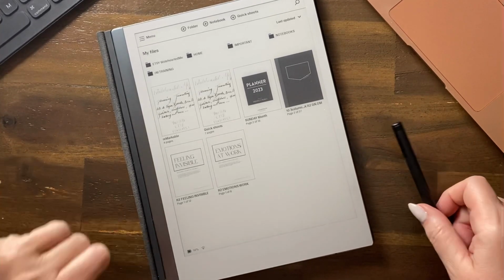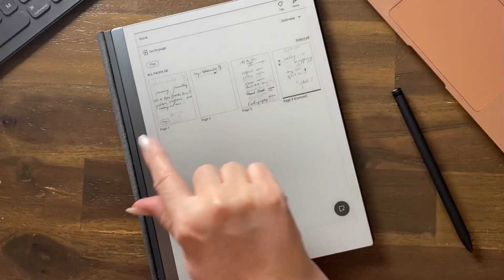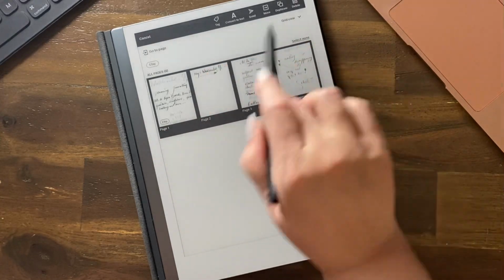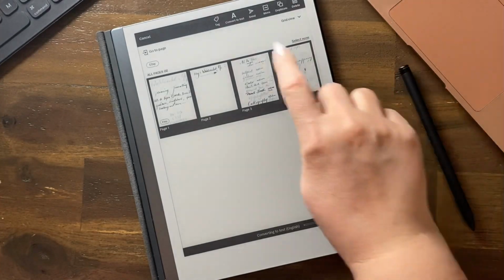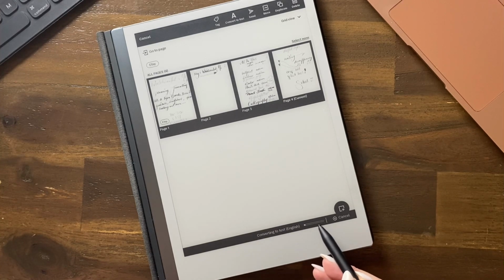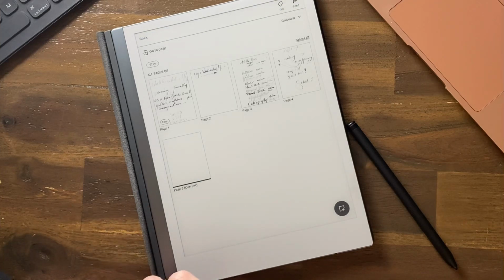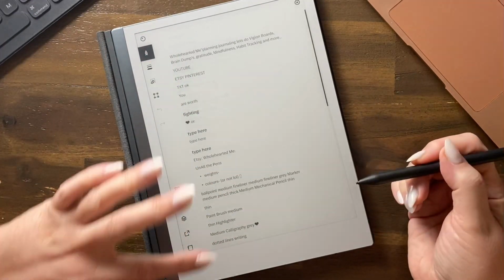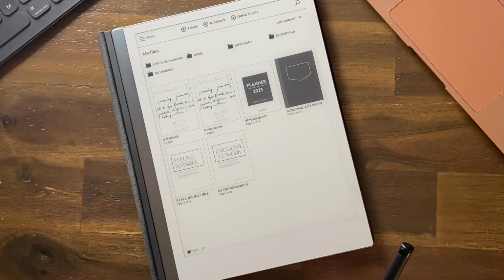CONVERTING MULTIPLE PAGES to TEXT on reMarkable2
☆ MY FAVES ☆

☆ FREEBIES & SHOP ☆

This tutorial shows how to convert multiple pages to text on your reMarkable 2.